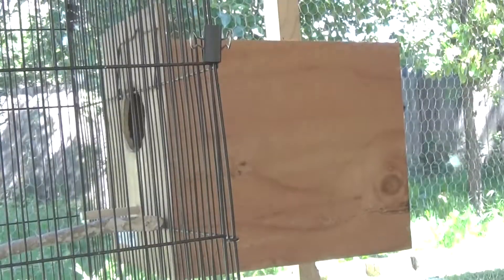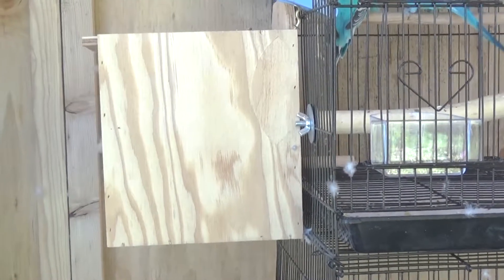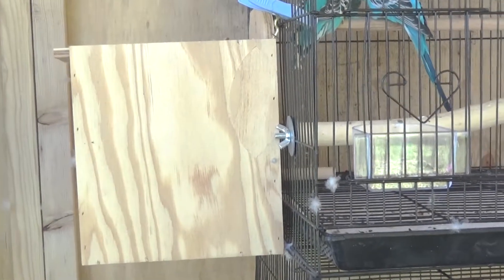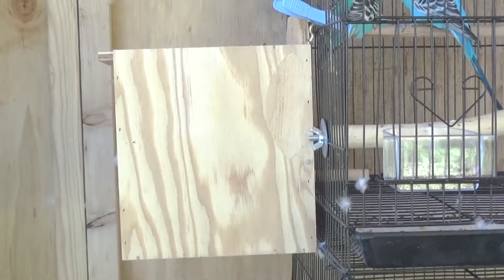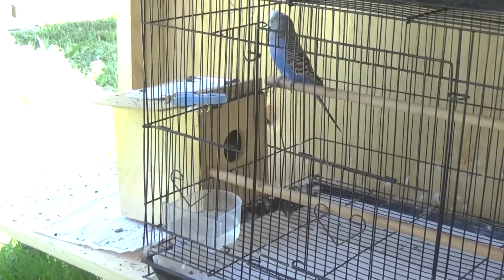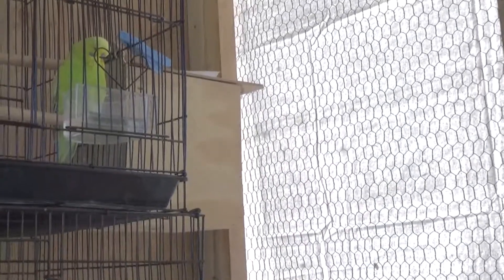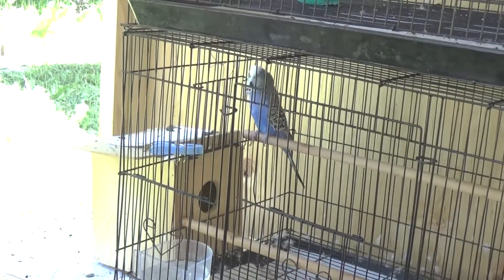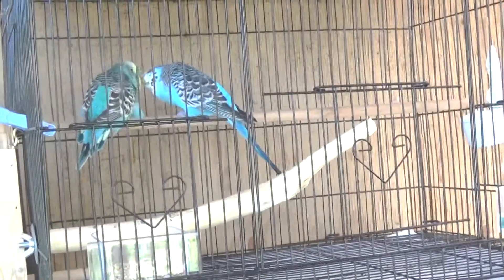#17 breeding update: finally figured out why no eggs are hatching, HUGE setback